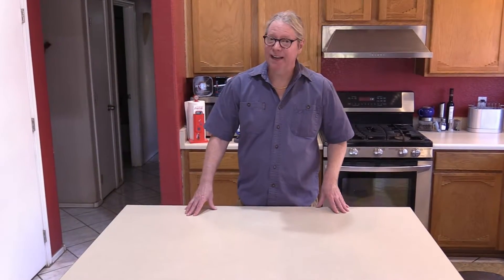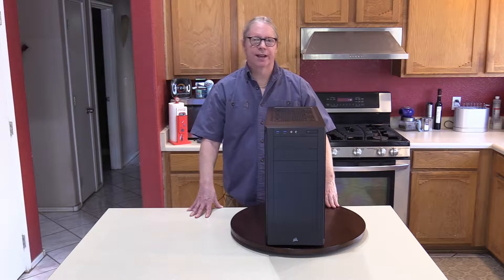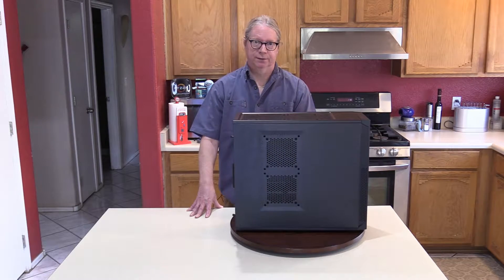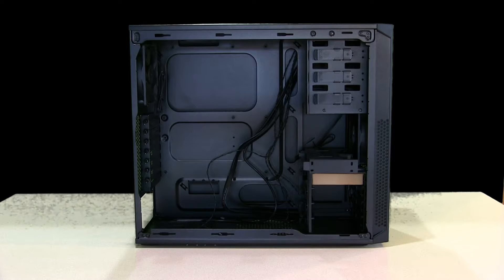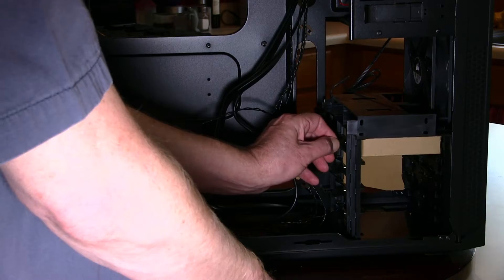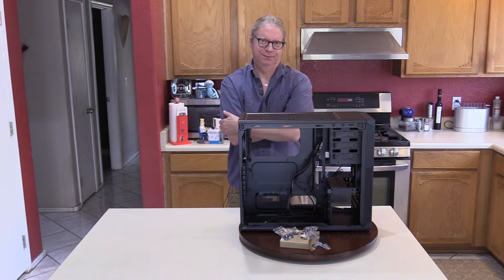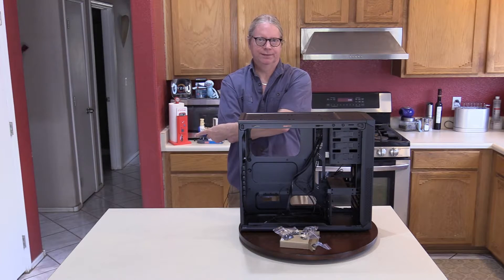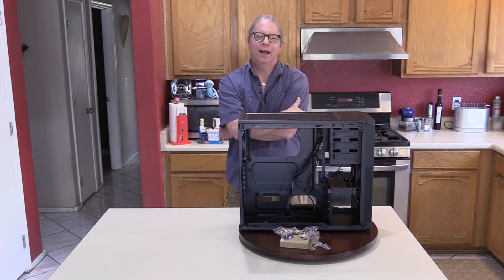World's First Interactive Computer Build Guide: Choose Your Adventure & Decide the Next Step!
Want to contribute to my YouTube channel? Just click here!

22" Large Lazy Susan

Wireless Keyboard and Mouse Combo:

Video editing software used to create this video:
Cyberlink PowerDirector 16 Ultimate: